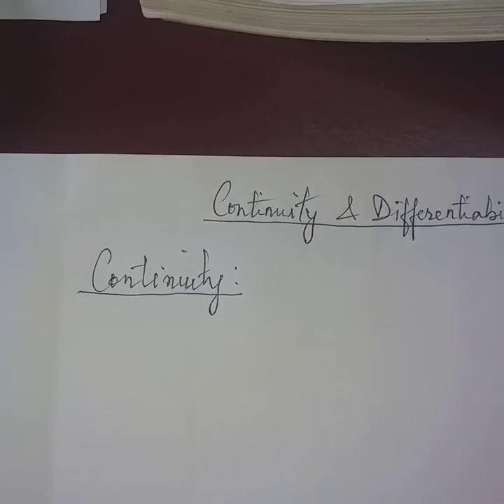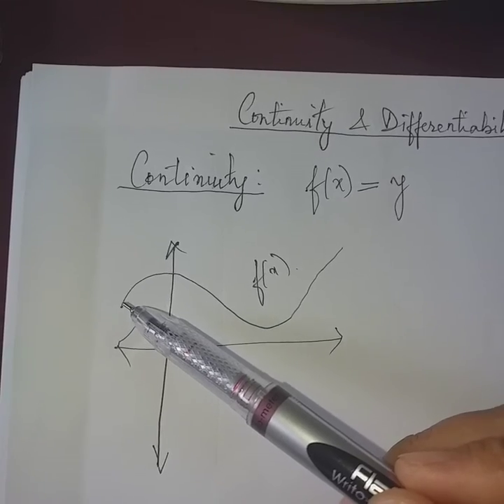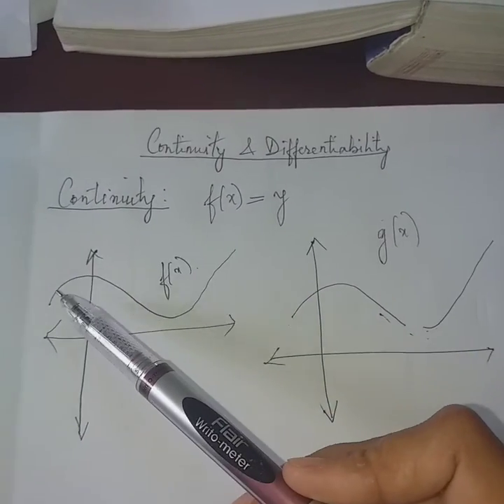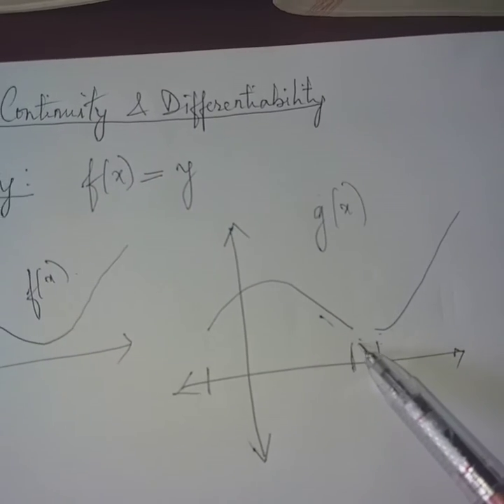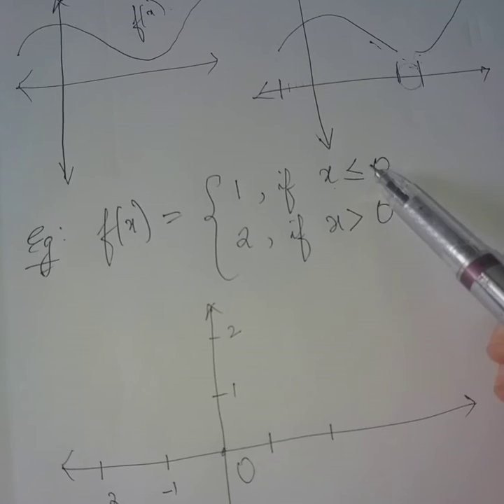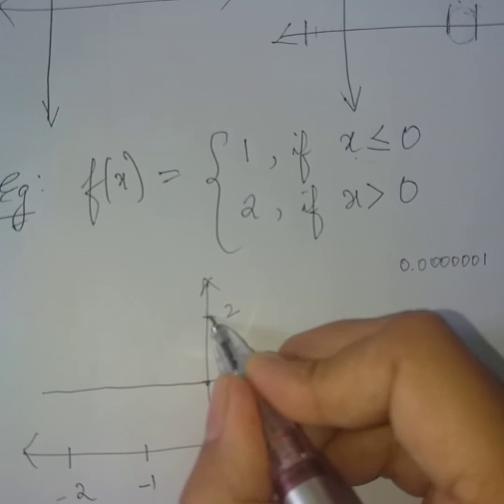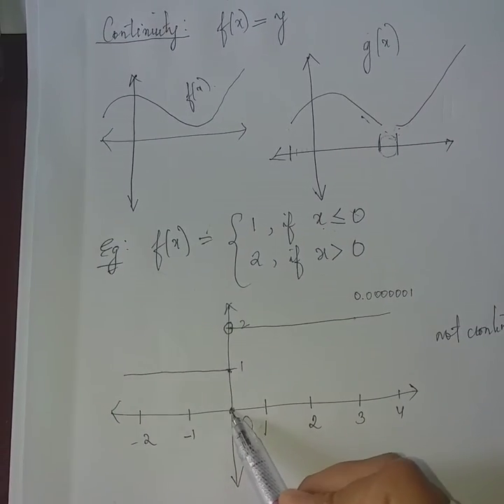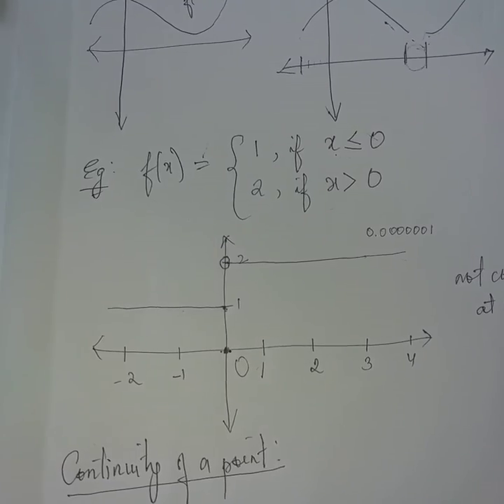Class 12 Continuity (Part 1)